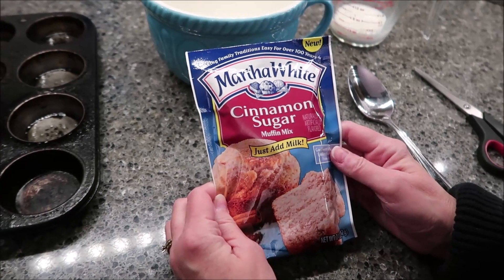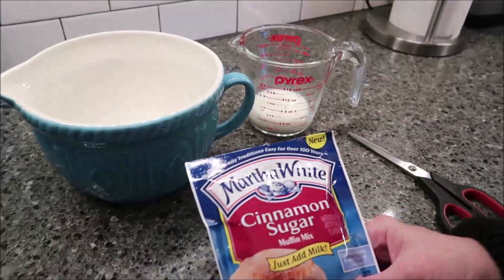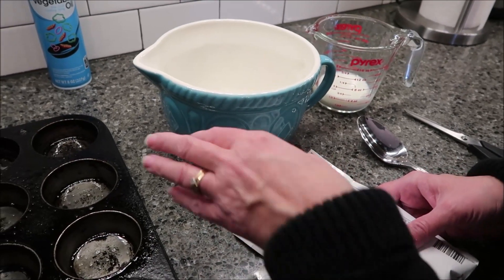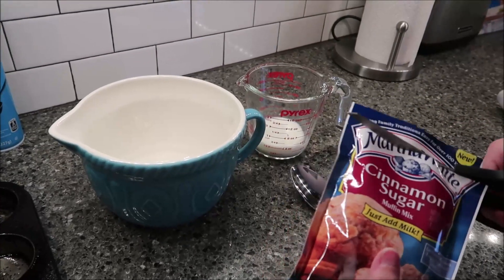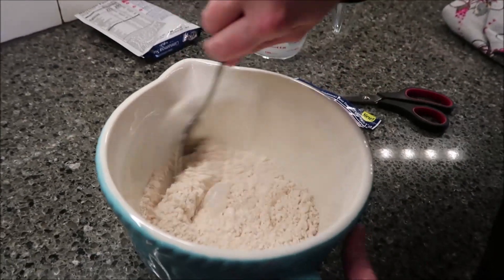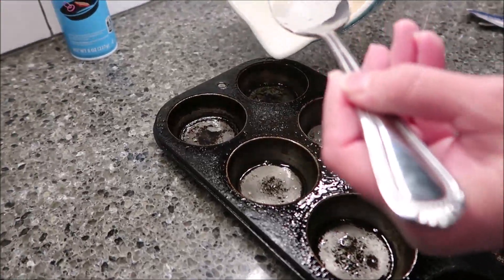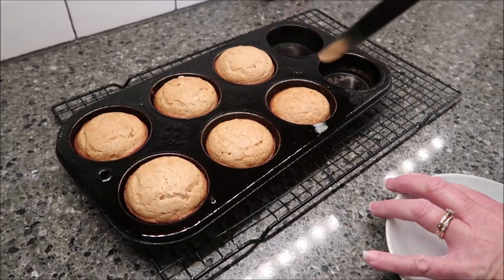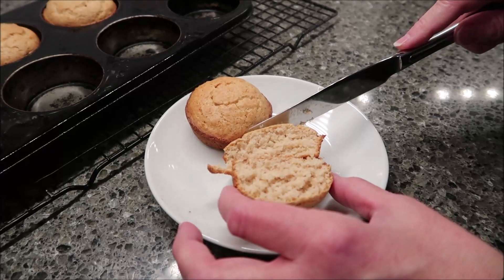Martha White Cinnamon Sugar Muffin Mix Review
This is a taste test/review of the new Martha White Cinnamon Sugar Muffin Mix. It was $1.19 at Kroger.